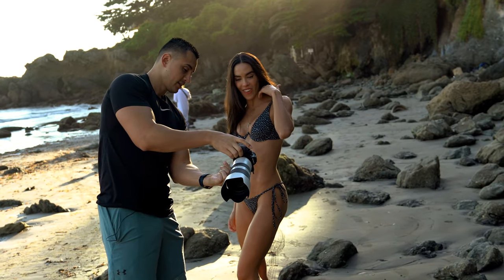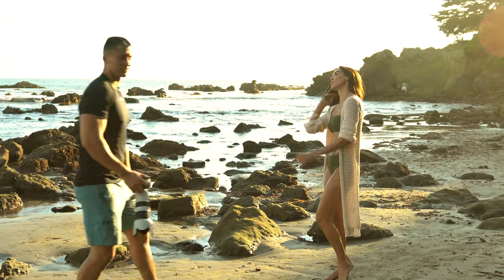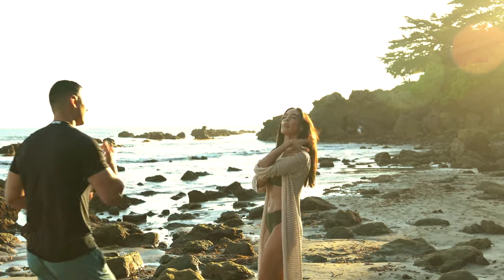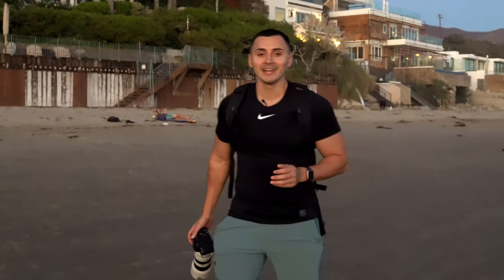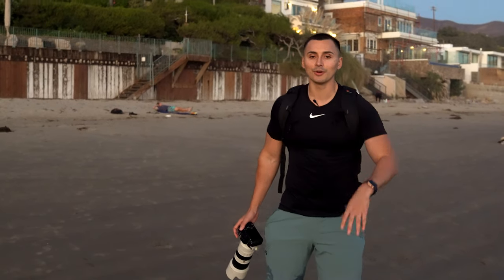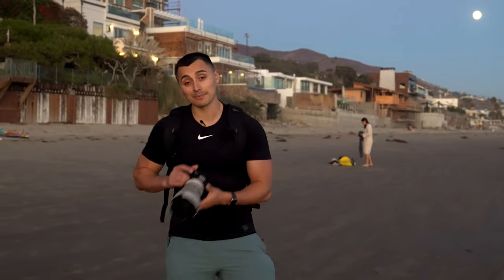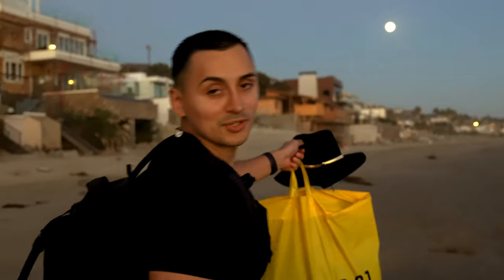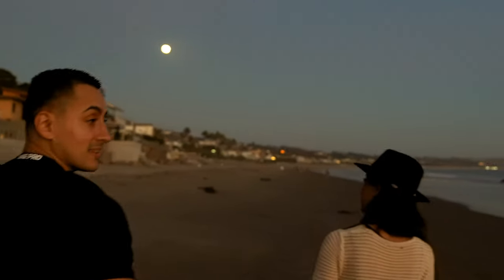How to shoot Amazing Bikini Photos at the beach | Natural Light | Sony A7R IV | Sony 70-200 F2.8 GM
Hello Guys!

Another BTS video shooting in natural light, sunset light, and after sunset.

GEAR USED
Audio Mic
BTS Gimbal